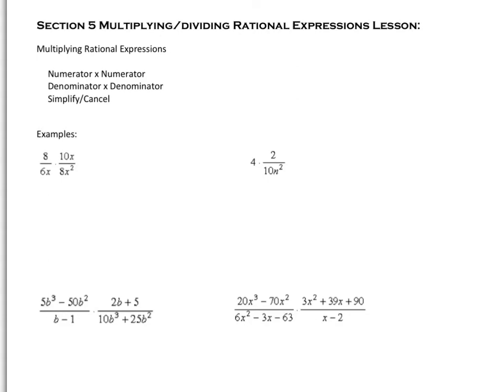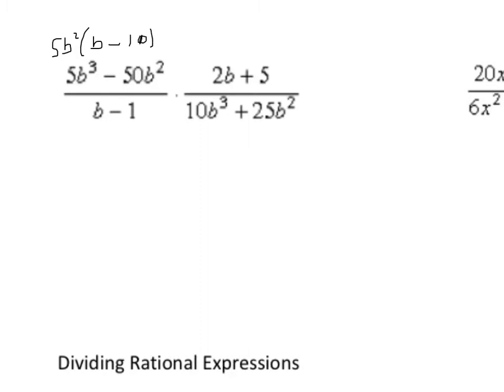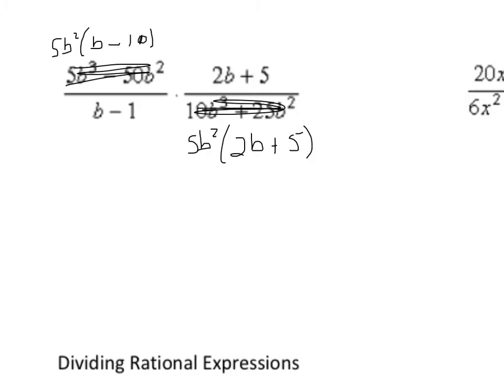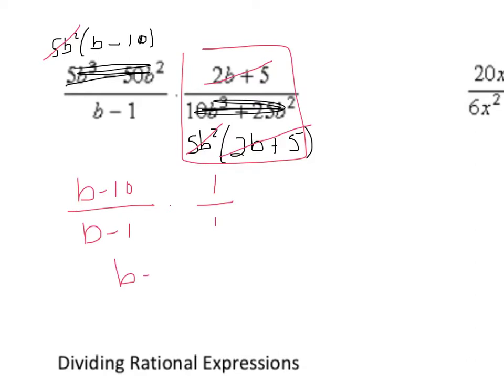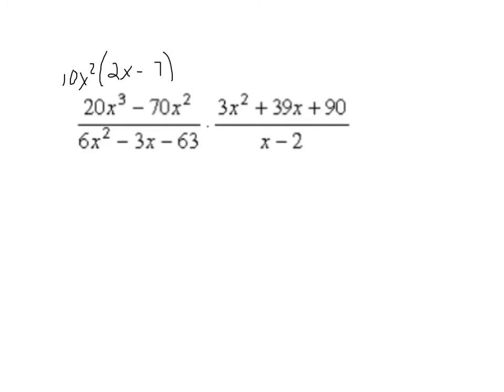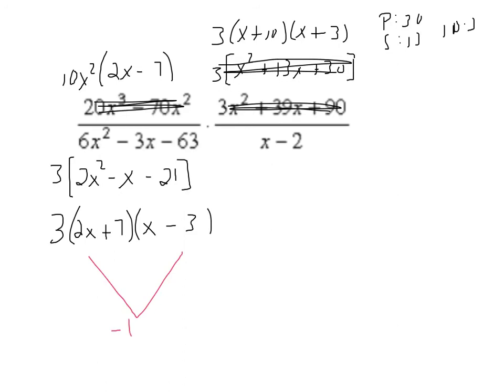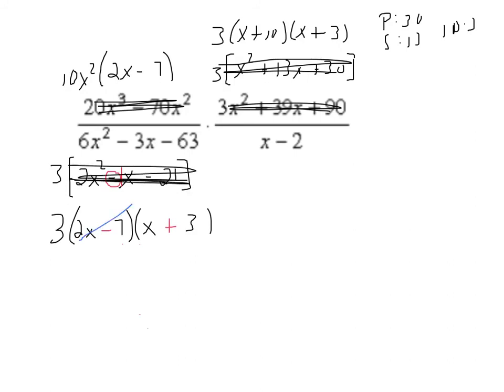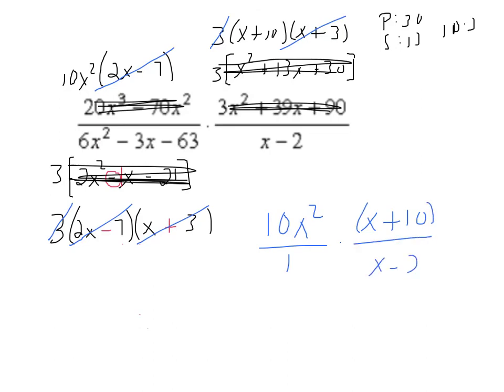S5 V3 Mult Rational Expressions